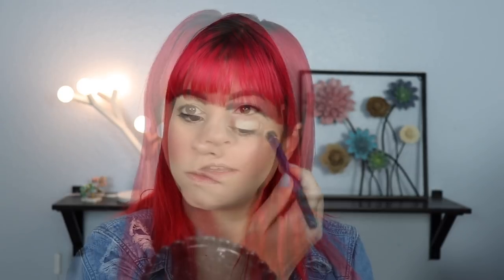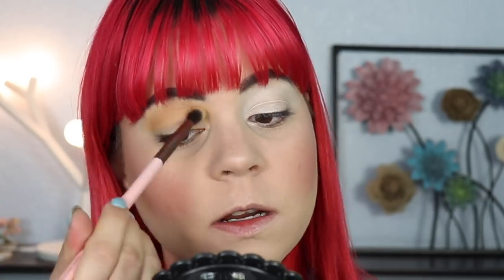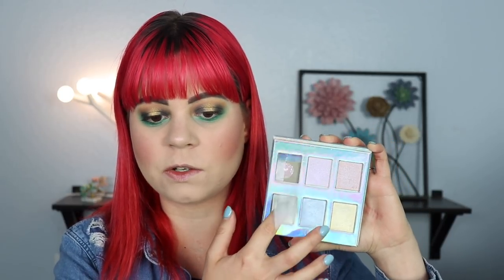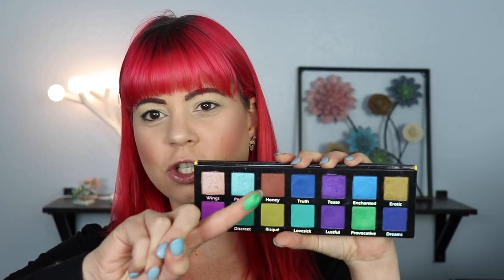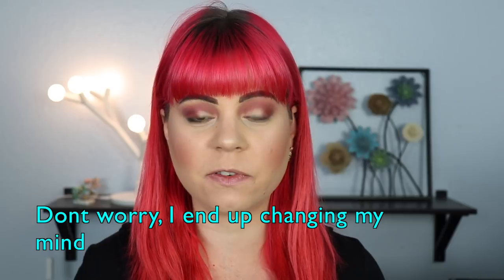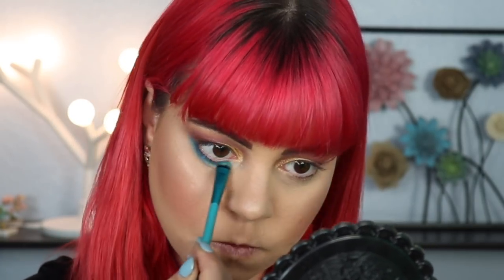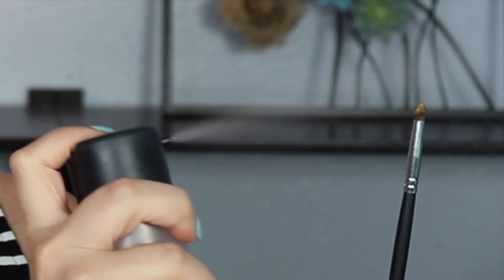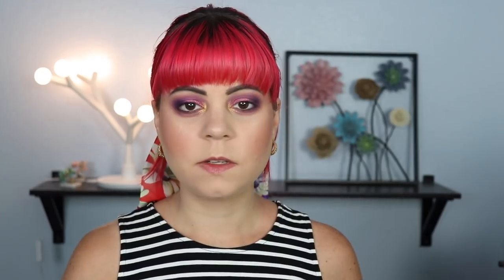Menagerie Cosmetics Courtship palette | 3 looks and REVIEW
Hi guys! Todays video is the 3 looks 1 palette using the Menagerie Cosmetics Courtship palette.

Look 1
DHC Cosmetics liquid liner
Benefit Badgalbang mascara
Paulina x blush tribe palette - not available
Pat Macgrath black single - not available as a single
Naked cosmetics highlighting palette -
Colourpop eyeliner in Teaspoon
Ofra Rendezvous

Look 2:
Benefit Badgalbang mascara
Pinky rose exotic peacock palette
Lime Crime diamond dew in Tearful
L.A girl liner in electric
Maybelline superstay ink lipstick in Ruler -

Look 3:
Benefit Badgalbang mascara
Jeffree Star alien palette
Urban decay eyeliner in Delirious - cant find this anywhere
Colourpop Oh snap hippie pencil
Almay gloss in Fairy

Annette Obrestad
10620 Southern Highlands Parkway
Ste 110-23

Camera I use: